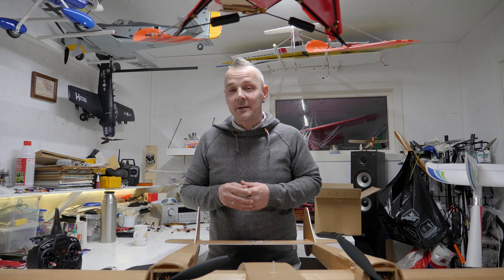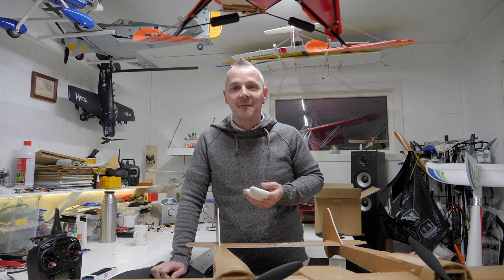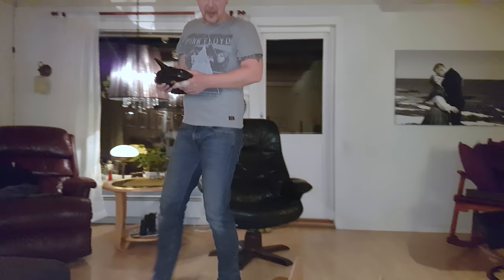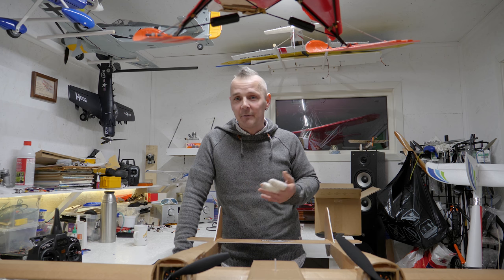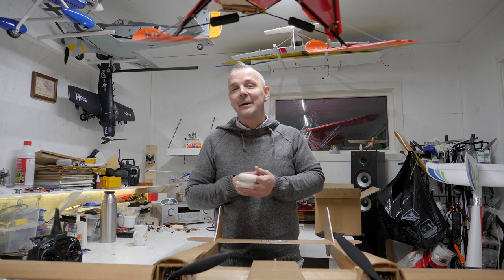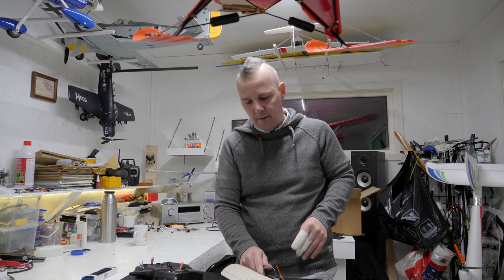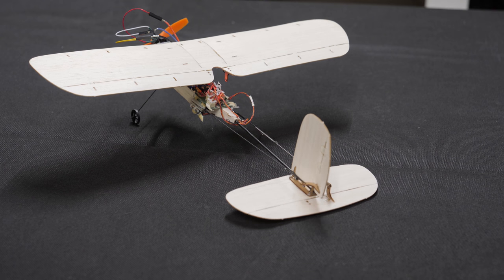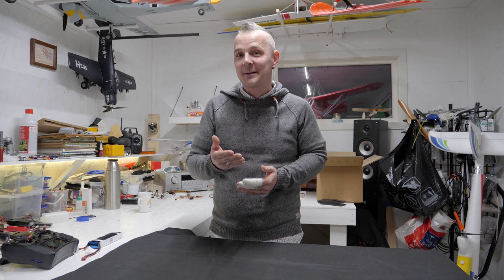FliteTestT Sea Duck is in the house and The Keplar is ready to fly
I did build another one of FliteTest's models. And this time it was the Sea Duck.  A huge plane with twin motor setup. I also went for a differential thrust setup. And it is so fun to control rudder with motors.
I finally got to mount micro electronics on the Keplar and it worked out great. We have so much to maiden now. There will be a lot of videos in the future

We need your support so if you like our content and wanna help

Camera: Panasonic GH5 with 12-60mm.

Behind Camera: Bengt
Edit: Adobe Premiere with some color grading.

Do you wanna send us a fan letter, Picture, package or a postcard from your hometown? Use this adress:
Bengt Arntsen
PB 212
9770 Mehamn
FINNMARK
NORWAY